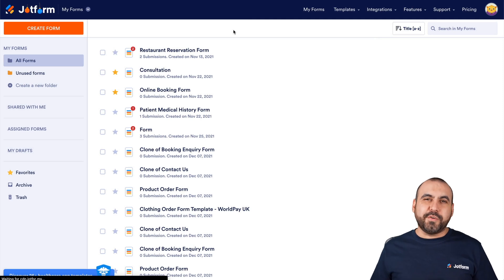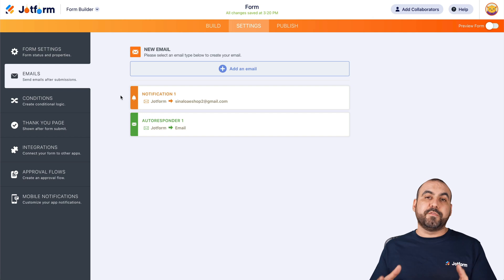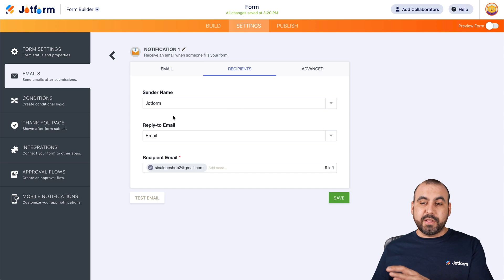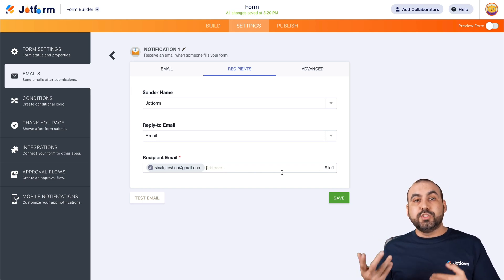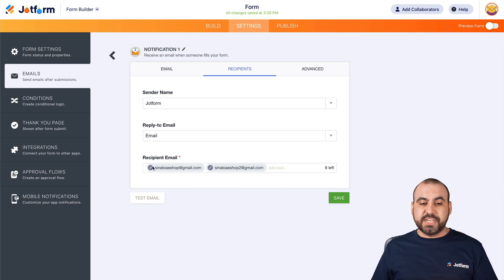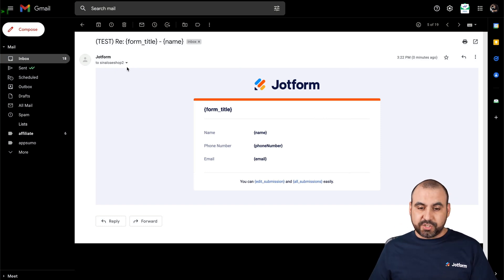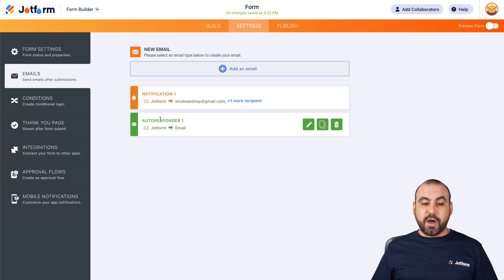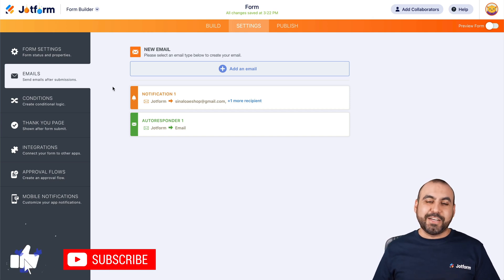How to Add, Change, and Test a New Email Recipient Address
Learn how to properly add, change, and test new recipient email addresses in this Jotform video tutorial. By customizing your notification emails, you can make sure team members are alerted of new form submissions — or ensure each form user gets a copy of their form submission details instantly upon submissions.
LINKS & RESOURCES
👋 ABOUT JOTFORM
Hi, we're Jotform, a full-featured online forms platform that makes it easy to create robust forms and collect important data. Check us out